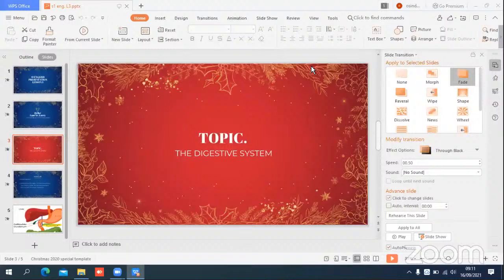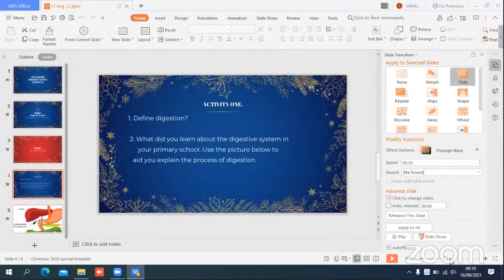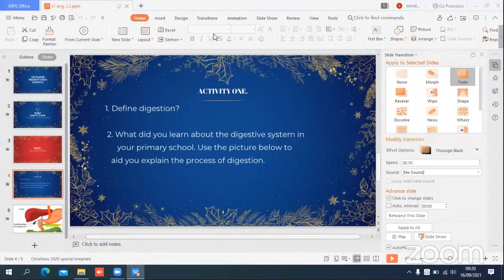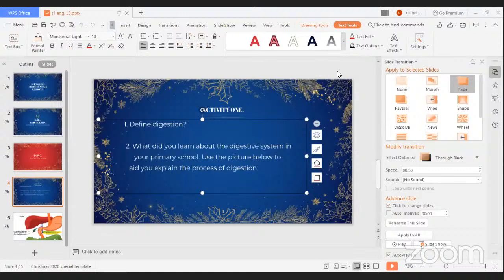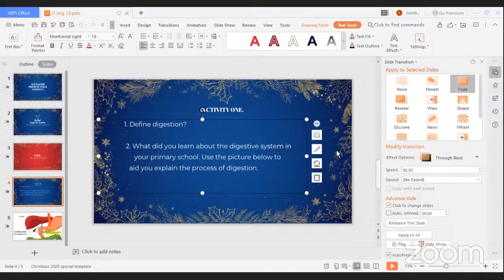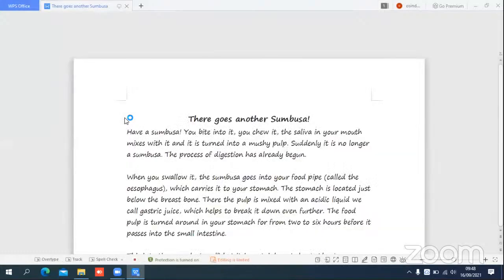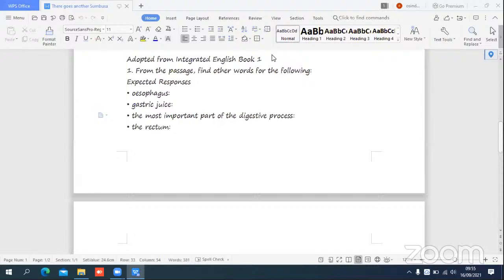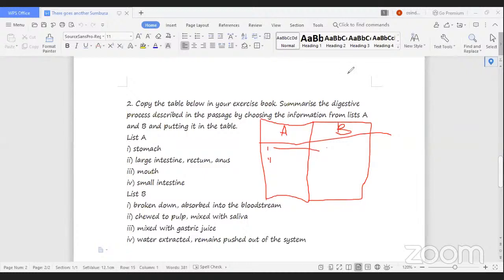S1 English lesson on digestive system by Teacher Lurry Onyul